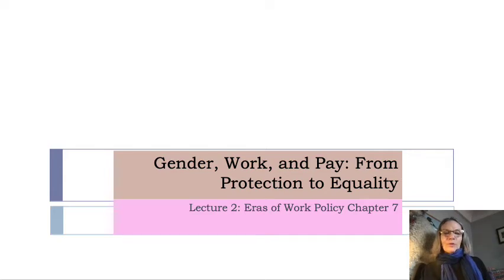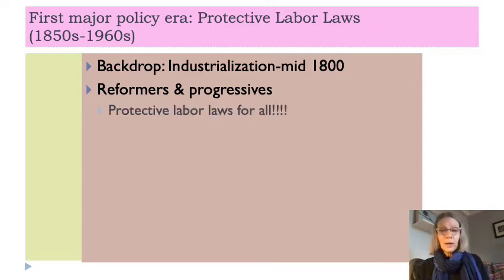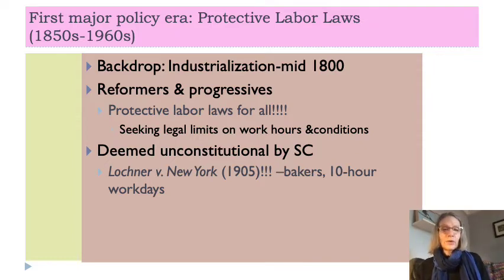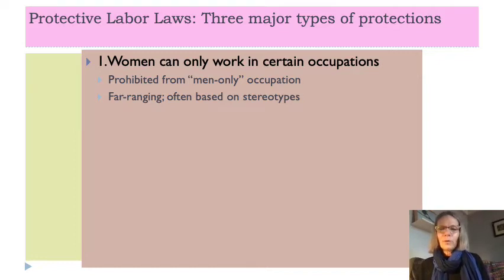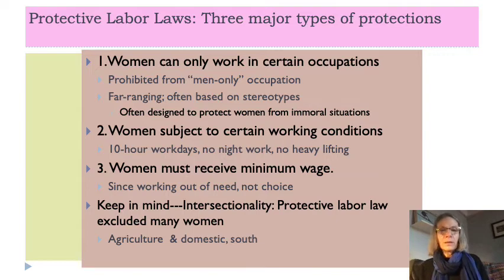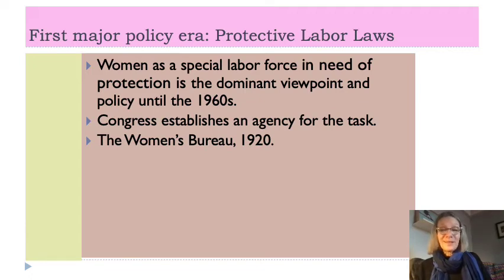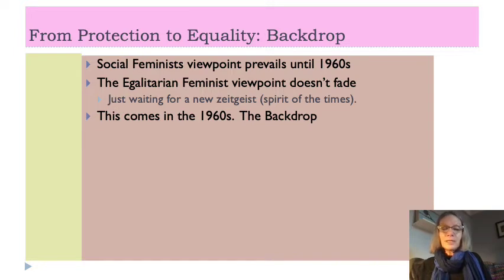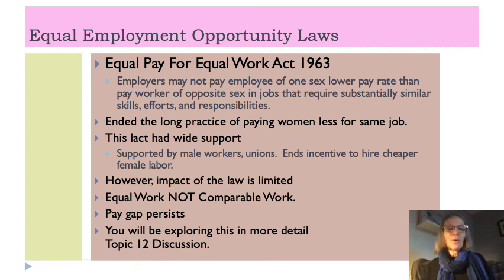Eras of Work Policy